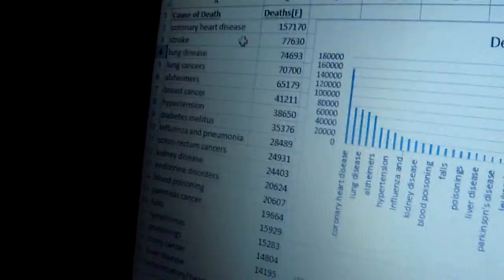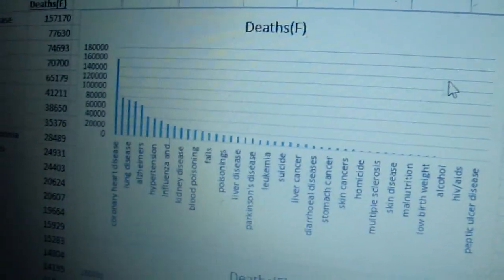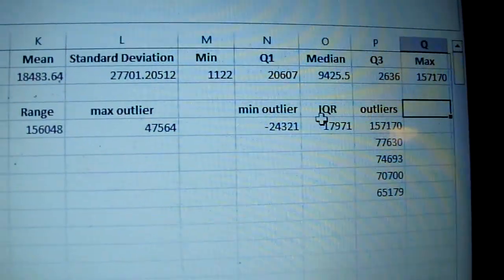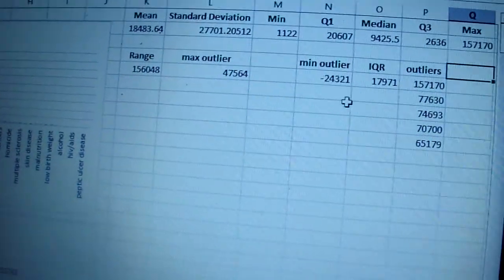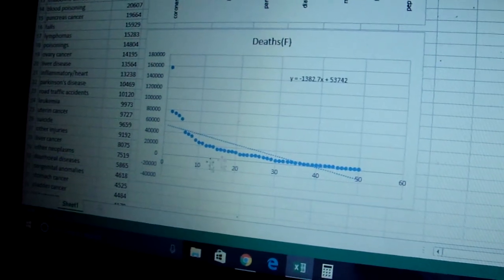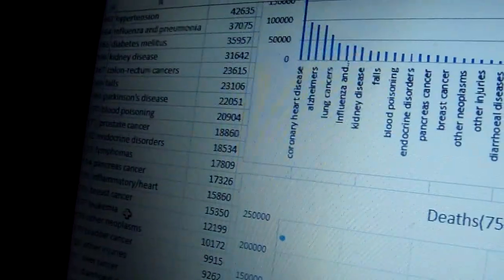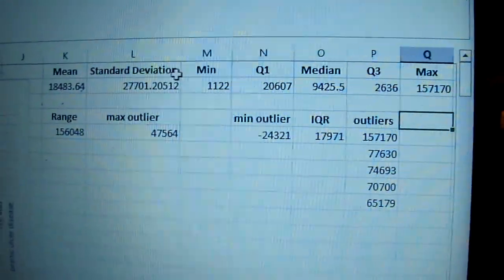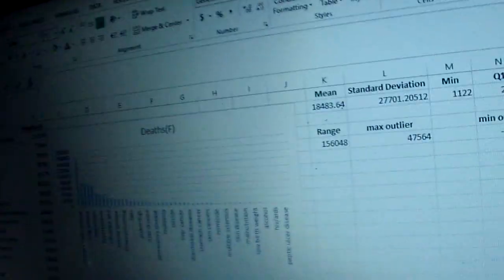Final Project Presentation